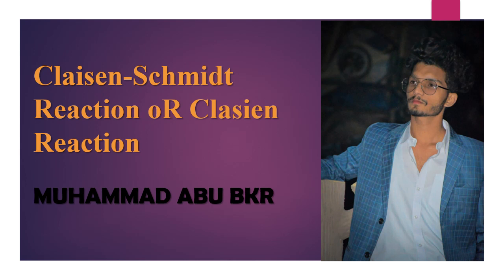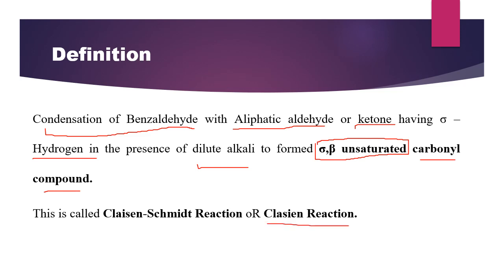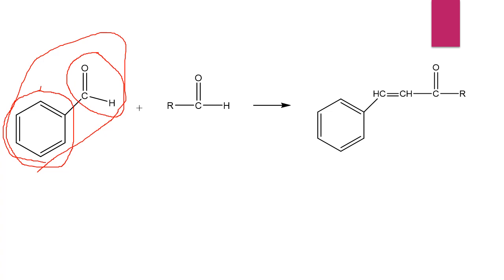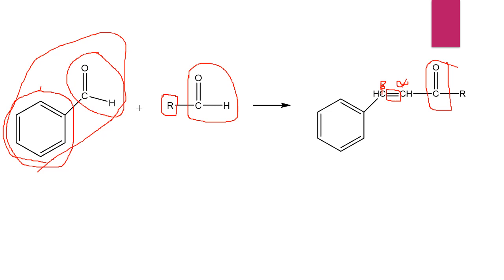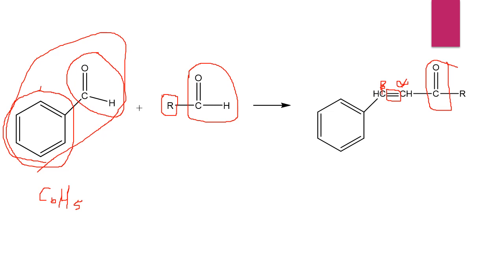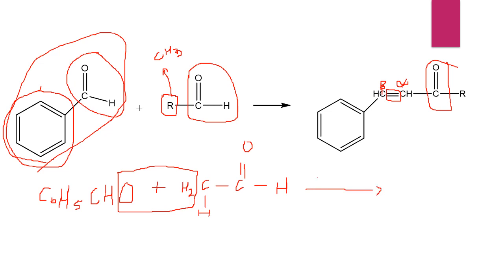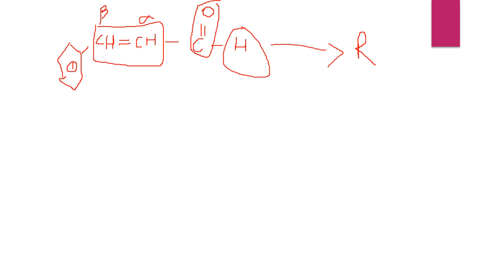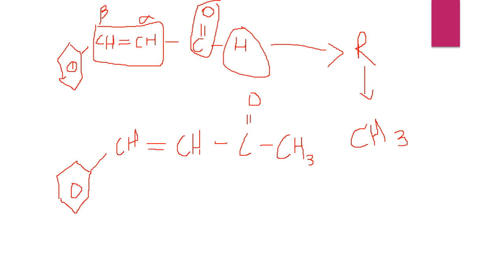Claisen Schmidt Reaction oR Clasien Reaction nd it's mechanism